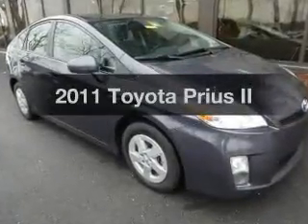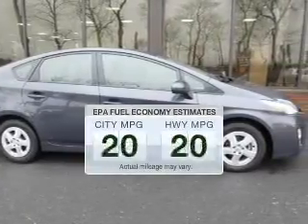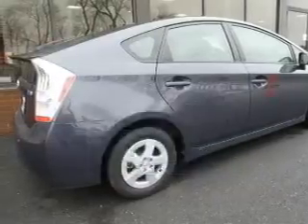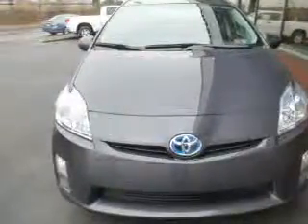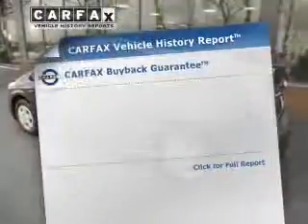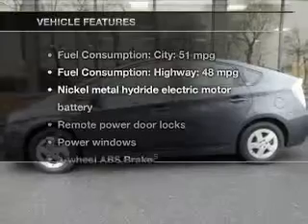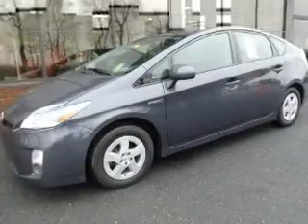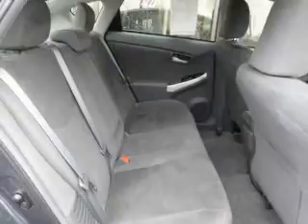2011 Toyota Prius - Easton PA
Phone:
Year: 2011
Make: Toyota
Model: Prius
Trim: II
Engine: 1.8 liter inline 4 cylinder 16 valve MPFI DOHC Hybrid
Transmission: Automatic CVT
Color: Gray
Mileage: 20332
Address:
3810 Hecktown Rd.Route 33
Route 33